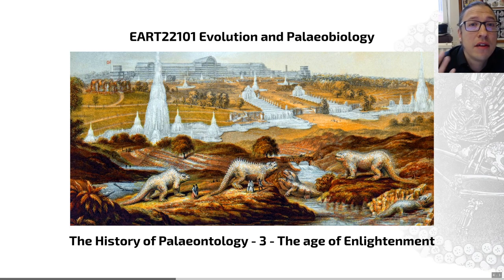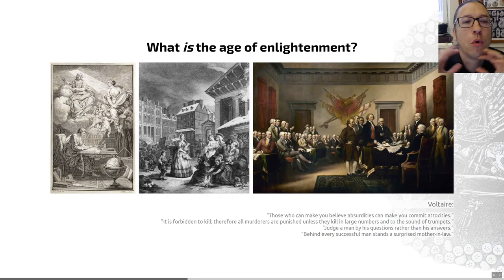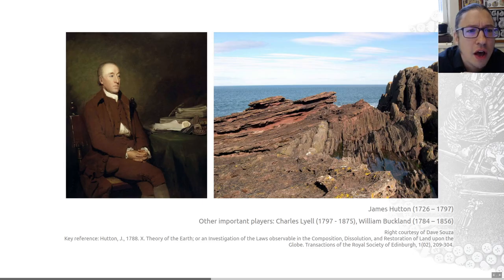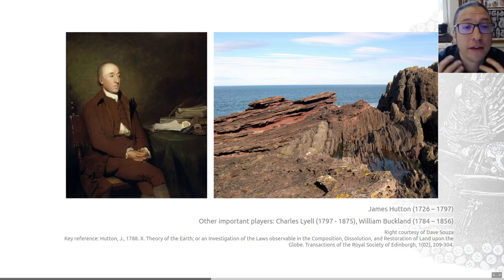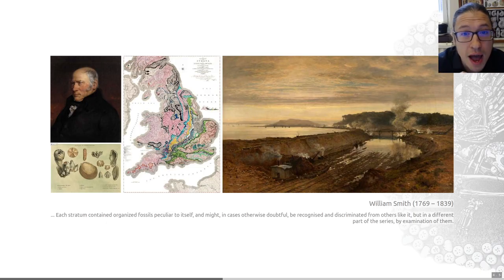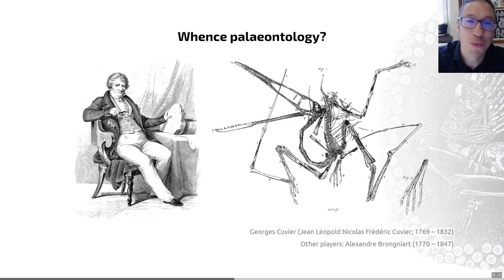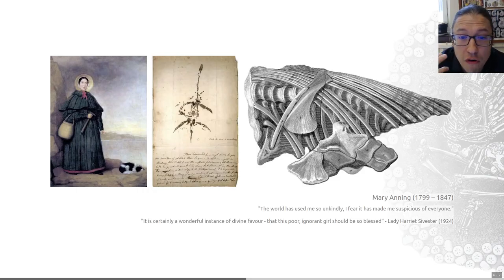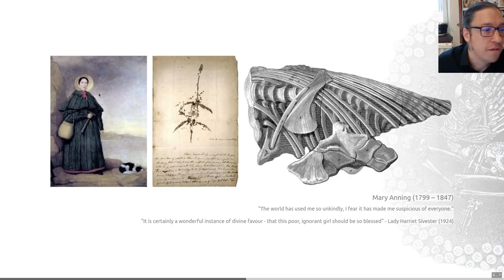History of Palaeontology, Video 3 - EART22101 - Palaeobiology and Evolution - 2024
What is the age of Enlightment, and when was geoogy / palaeontology as a discipline formed?